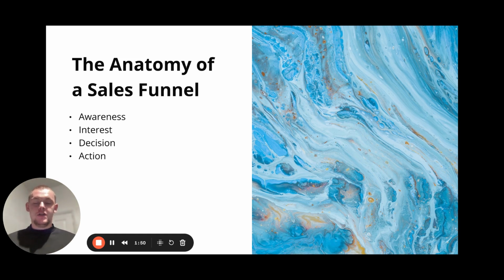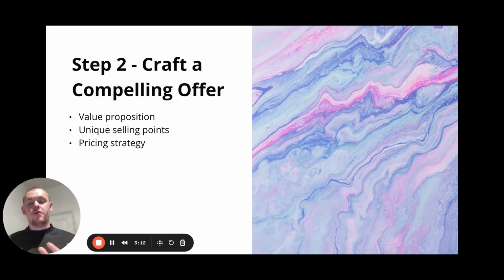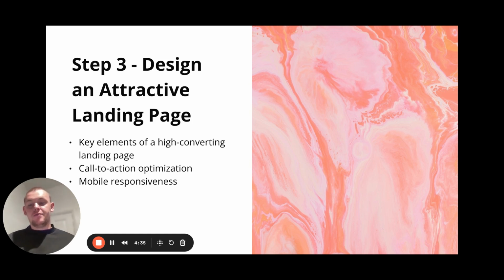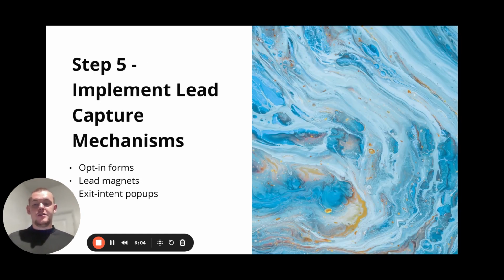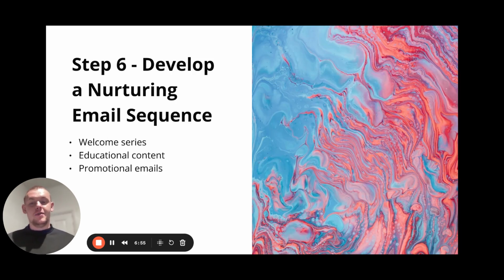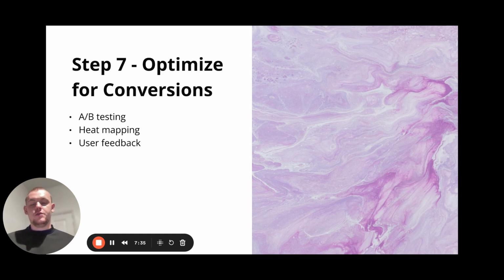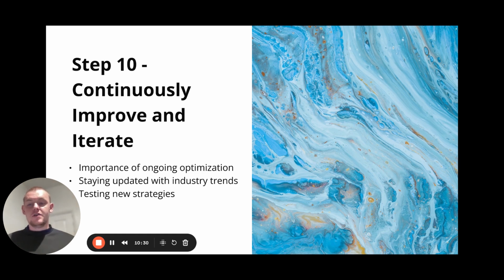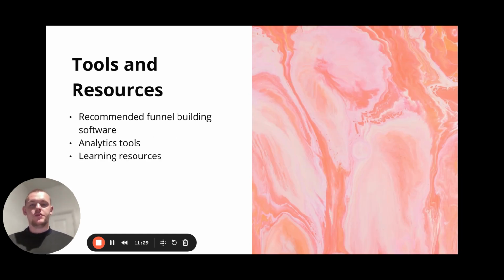Boost Your Business: Sales Funnel vs Website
Hey there, it's Kane! I provide insights on defining target audiences, creating engaging content, and optimizing for mobile responsiveness. No specific action requested, just valuable tips to boost your sales funnel strategy.